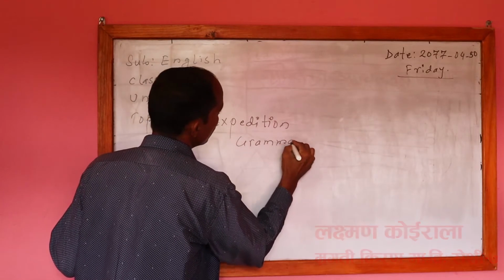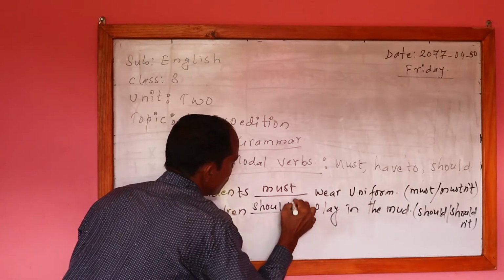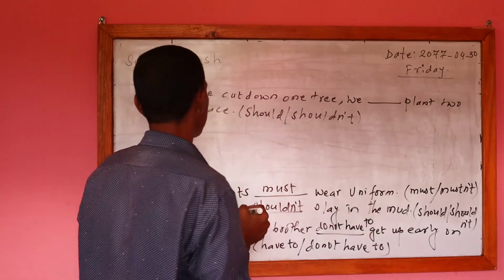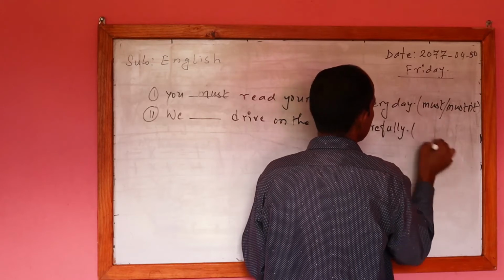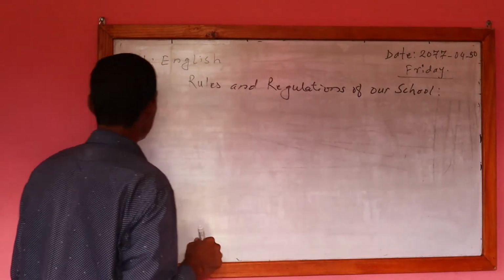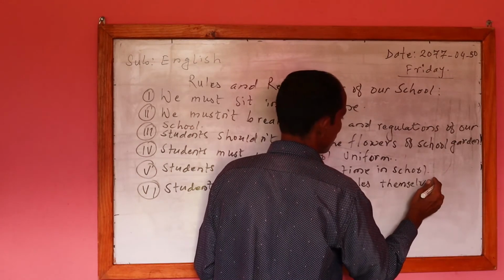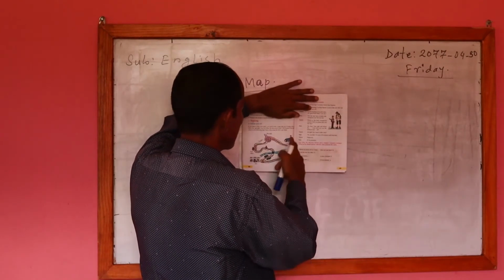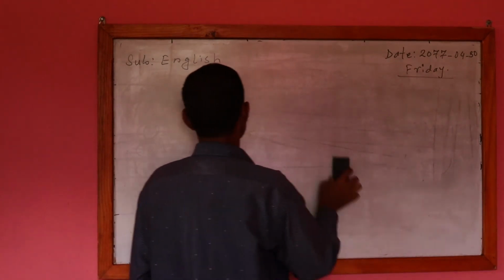Hamro School || Virtual Class-8, English || By Laxman Koirala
Subject: English || Unit-2 || Title- Travel expedition (Grammar: Modal Verbs- Must, Have to, Should)